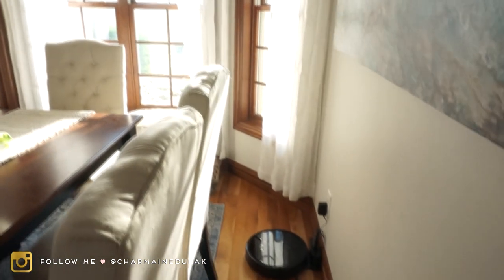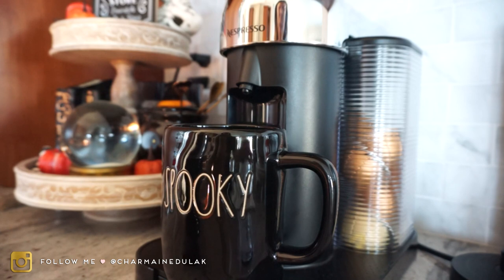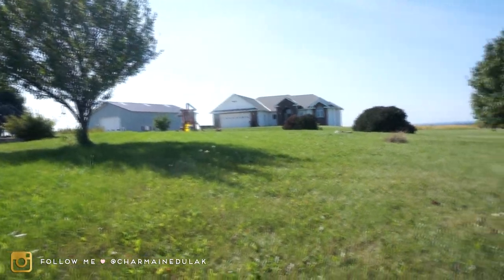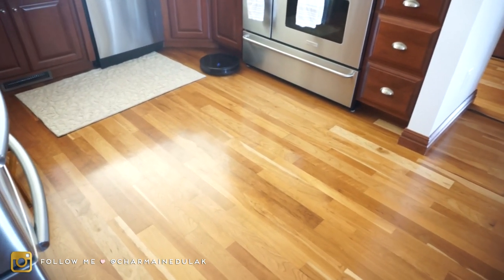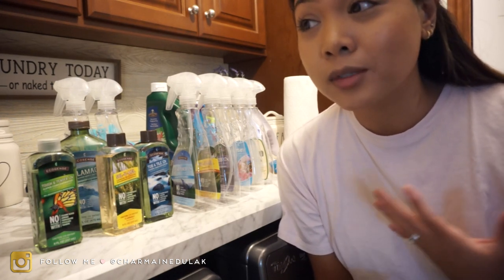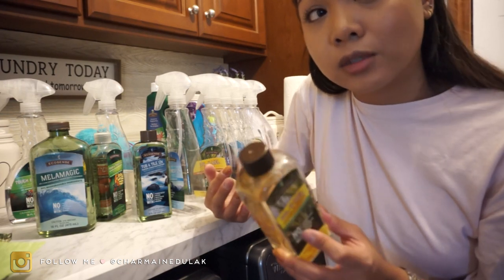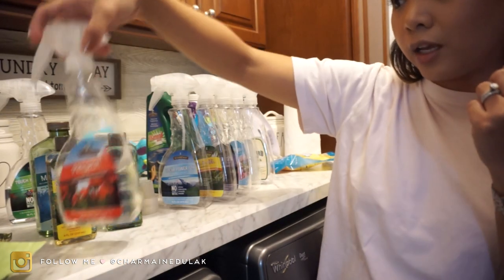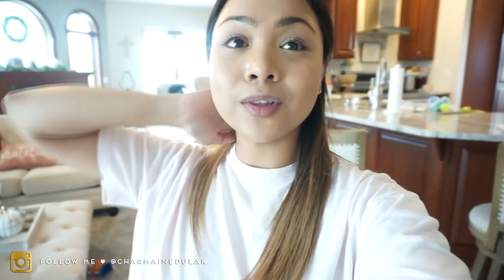NEW For Cleaning: Kyvol E20 Robot Vacuum & NON TOXIC Cleaning products! | Charmaine Dulak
Hello loves! I'm so excited to share with you all some new cleaning products that we have been using and trying out in our household for the past few weeks now. I'm still learning about this company but so far, I'm absolutely loving every single product and can not wait to try more.

Products I have tried and totally love
• Tough & Tender
• Melamagic
• Sol-U-Mel
• Tub & Tile
• Prespot
• Melabrite
• Sol-U-Guard

‣ Kyvol Cybovac E20 Robot Vacuum Cleaner(*) -- ON SALE RIGHT NOW FOR ONLY $168.99 PRIME
(2000Pa strong suction power; 150 min Runtime; compatible with Alexa and Google assistant; Magnetic no-go line function)

Other Products I showed
• Patio Garden Bench
• Solid Outdoor Bench Cushion

♡ Video Info/Equipment
• Vlog Camera (Sony)